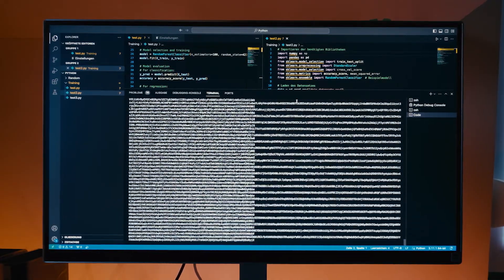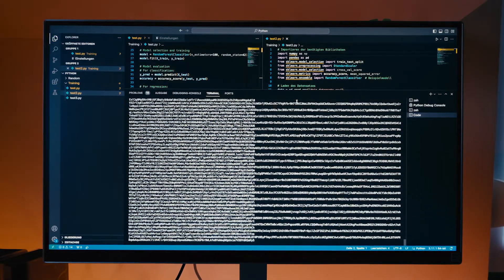Revolutionizing Water Treatment with Nanotechnology: Dr. Nariman Yousefi's Cutting-Edge Research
Delve into the groundbreaking research of Dr. Nariman Yousefi, Assistant Professor at TMU's Chemical Engineering department. Dr. Yousefi explores innovative nanomaterials and nanotechnologies for water treatment, focusing on the removal of pollutants using advanced 2D nanomaterials and graphene-based systems. His work promises to transform water purification, effectively eliminating heavy metals, pharmaceuticals, bacteria, and microplastics. Discover the future of clean water through the lens of cutting-edge science and engineering.